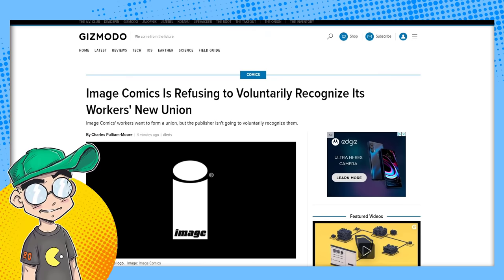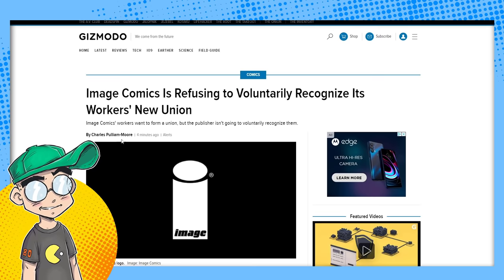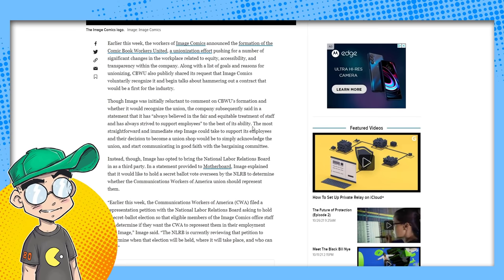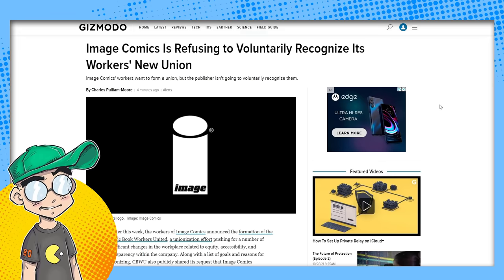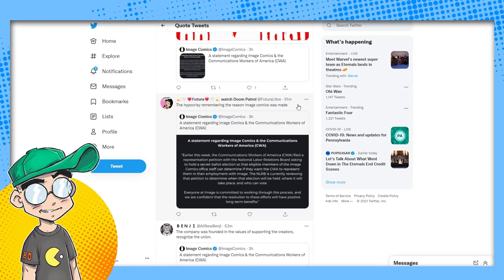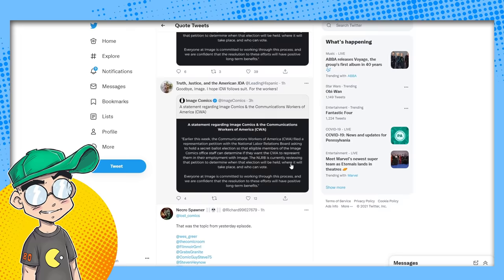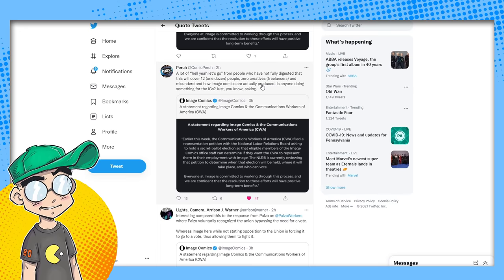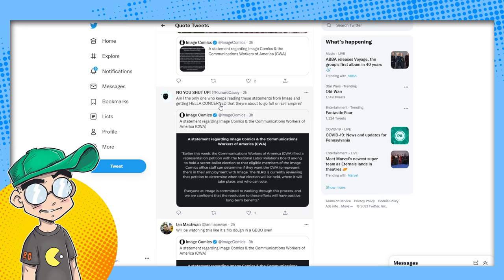Image Comics REFUSES to Recognize Union! Comics Twitter TURNS on Image!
Image Comics refuses to voluntarily recognize the Comic Book Workers Union, pulling in the National Labor Relations Board for a vote. Comics Twitter, of course, turns on the Portland-based comic book publisher.

Business  and Sponsorships Inquiries ONLY can be sent to clownfishtv [at] helmtalentgroup.com

ALL other Inquiries can be sent to shoutout [at] clownfishtv.com

(Please note that we get a LOT of emails and not all email inquiries will be answered.)